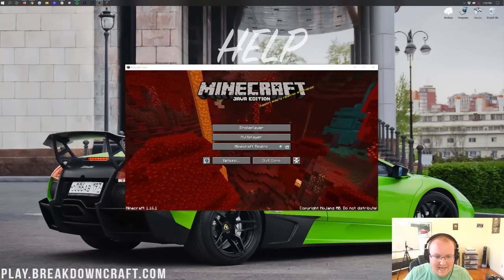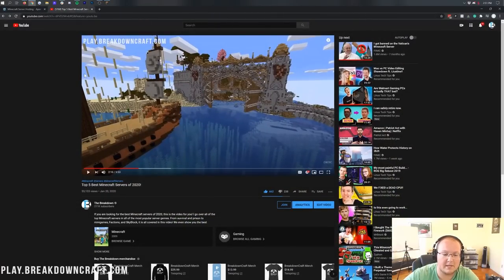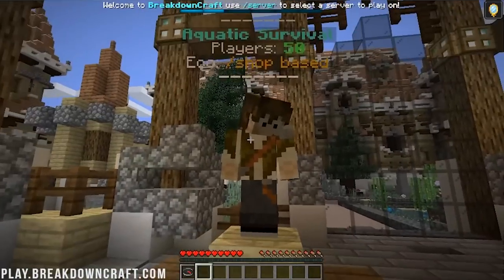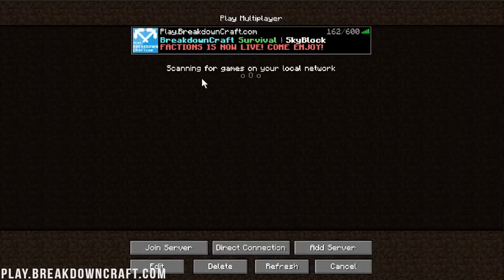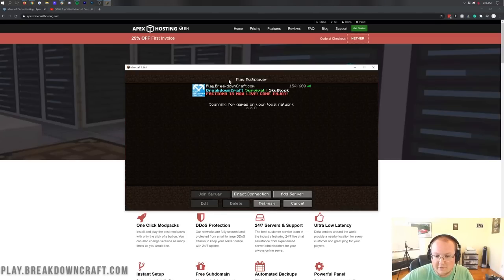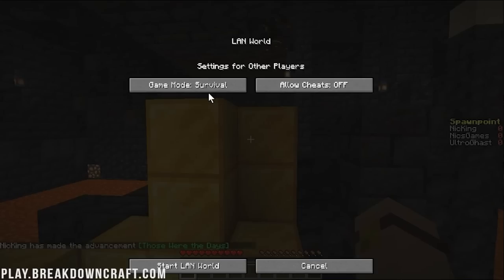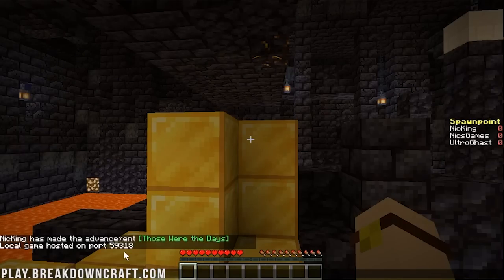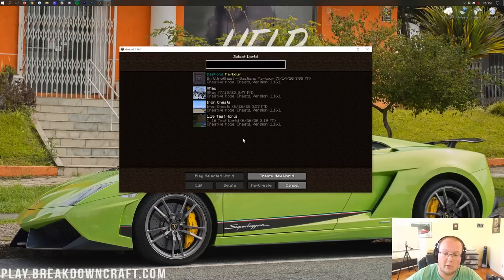How To Play Minecraft with Your Friends on PC (Java Edition)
How can you play Minecraft your friends on PC? Well, in this video, we show you all of the different ways to play Minecraft with your friends. From public servers that make it super quick and easy to starting your own server to playing with your friends in a single player Minecraft world using LAN, it is all covered in this video. So, here is how to play Minecraft Java Edition with your friends!

Play with your friends quickly & easily with a server from SimpleGameHosting! Get your server setup in under 5 minutes!

About this video: This video is our complete guide on play Minecraft with your friends. No matter what, you will know exactly how to play Minecraft Java Edition on PC with your friends. We teach you how to play with your friends on a public Minecraft server. How to easily get a Minecraft server from SGH to play with your friends, how to make a free server on your own PC, and then, finally, how to create a LAN world in order to play Minecraft with people who are on the same internet connection as you. We truly do cover in all in this video, so let’s go ahead and jump right on into it!

The first way to play Minecraft with your friends is on a public server. There are tons of different public servers out there. We personally recommend Play.BreakdownCraft.com as that is our server, and we think you will love it. However, we do have a list of the top 5 best Minecraft servers of 2020 in the description above. There you will find 5 amazing servers with options for everything from Factions to survival to SkyBlock to mini-games. There is sure to be a Minecraft server that you and your friends will love.

If you want a bit more control over your Minecraft experience though, you will want to play on a server you started your self. There are two ways to make a Minecraft server - the easy way and the hard way. The easy way is by purchasing a server from a Minecraft server hosting company. We recommend our company SimpleGameHosting, but you can use any hosting company. Just make sure they use good hardware and have great support - both of which SGH does.

The other way to start a Minecraft server for you and your friends is on your own computer. While this method is free, it does take a lot of time and requires a pretty good PC and internet connection. We have an in-depth tutorial on starting a Minecraft server for free in the description above. It walks you through everything.

The third and final way to play Minecraft with your friends is actually using your single player world and creating a LAN world. Now, in order for this work, you and whoever you want to play Minecraft with need to be on the same internet connection in the same house. If you aren’t, it will not work. However, if you are, just open up a single player Minecraft world, hit escape, select ‘Open to LAN’, change any settings you want to change, and then, click ‘Start LAN World’. Now, your friend can go to the ‘multiplayer’ tab on their Minecraft, and they will see your world. If they double click that, your friend will join your single player Minecraft world. You now know how to play single player Minecraft with your friends using a LAN world.

And there you have it! There are the three ways to play Minecraft PC with your friends. It really helps us out, and it means a ton to me. Thank you very much in advance!